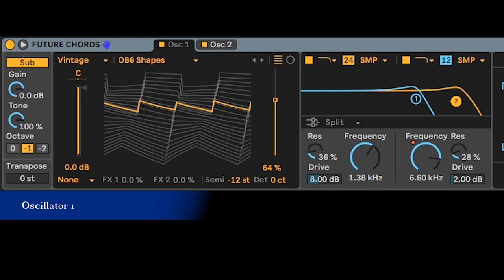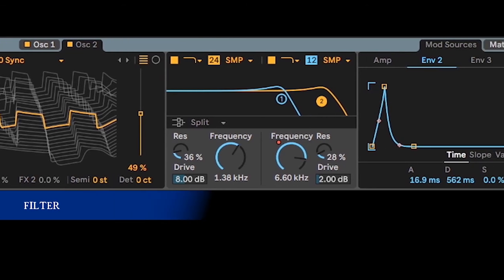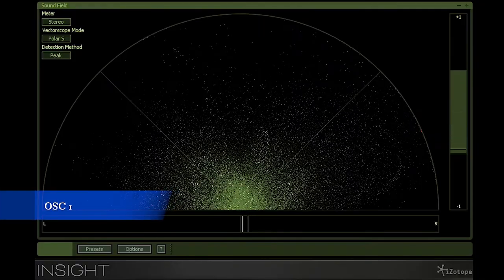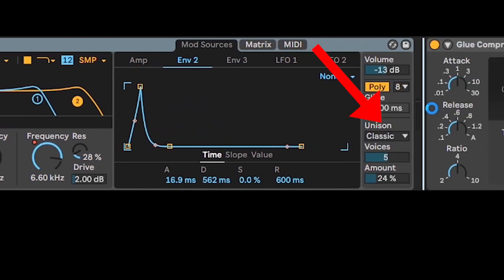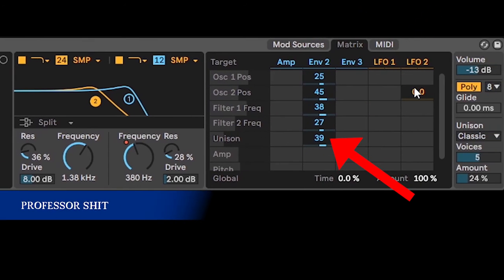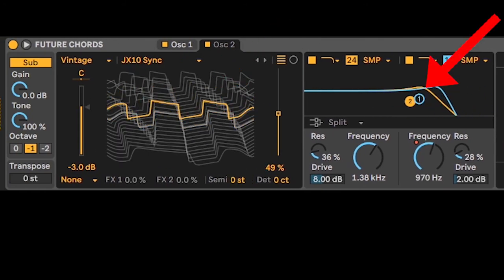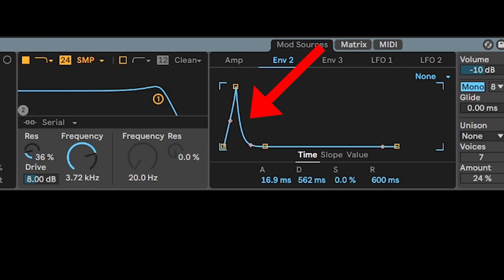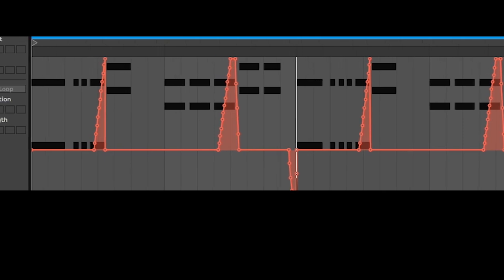Don Diablo Synths in Wavetable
Let's see how to make Don Diablo style chords in Wavetable Synth included in Ableton Live Suite